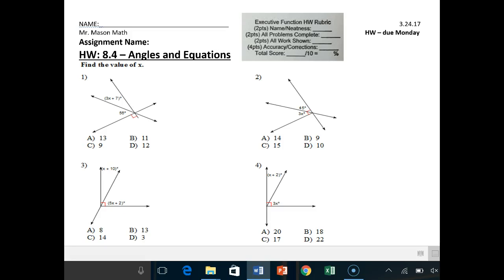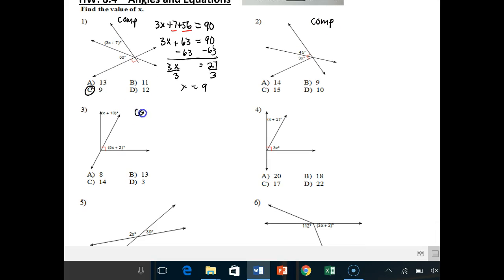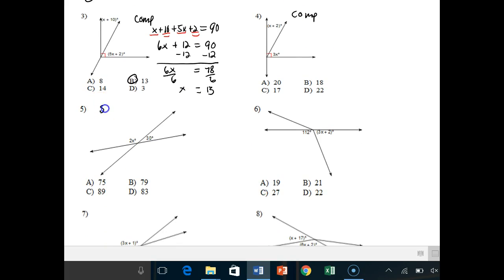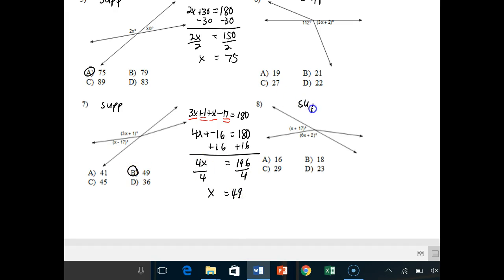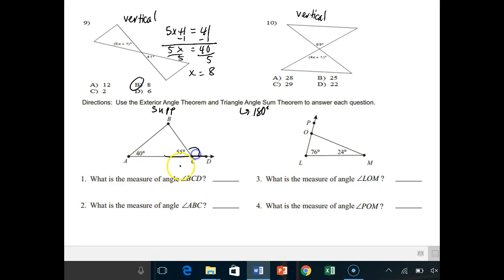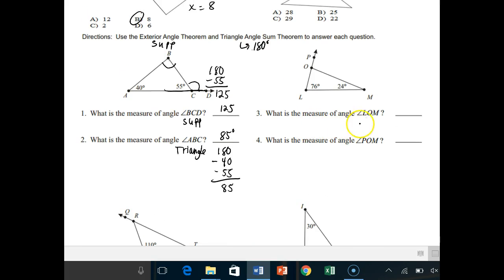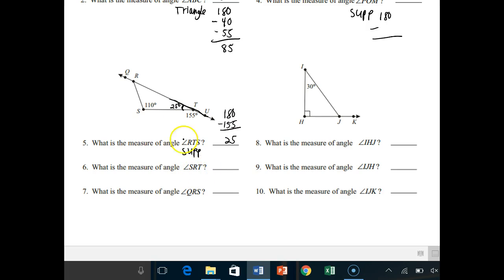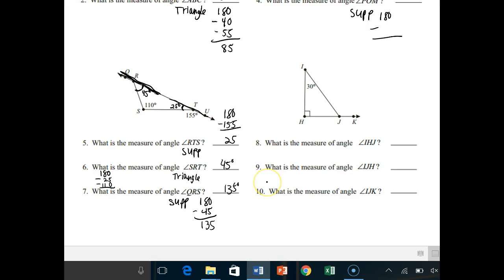HW 8.4 - Angles and Equations